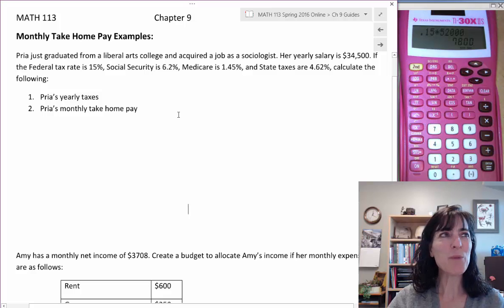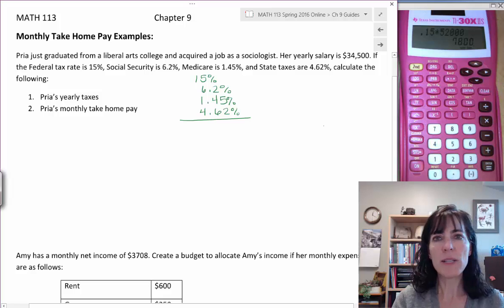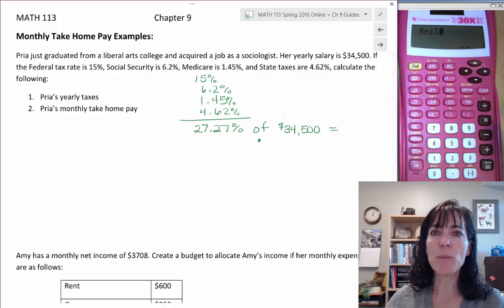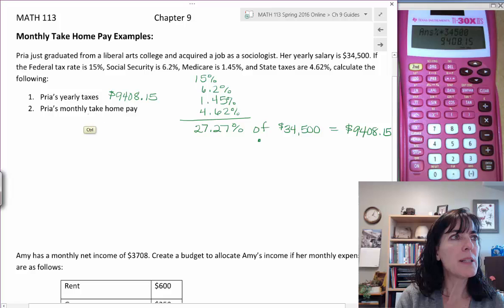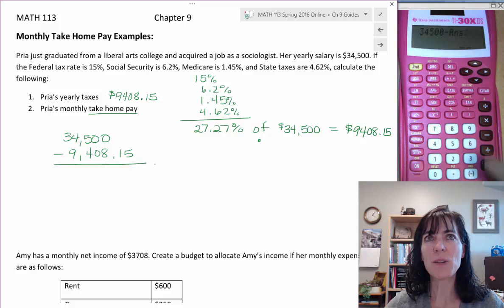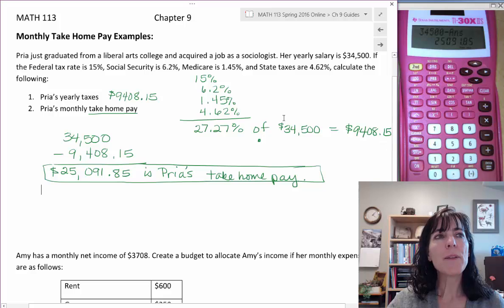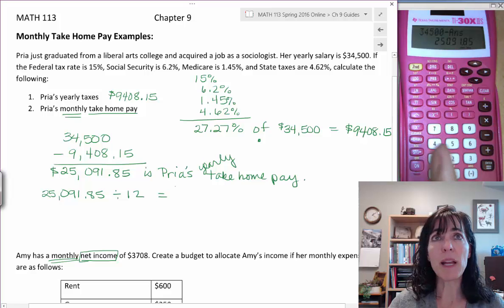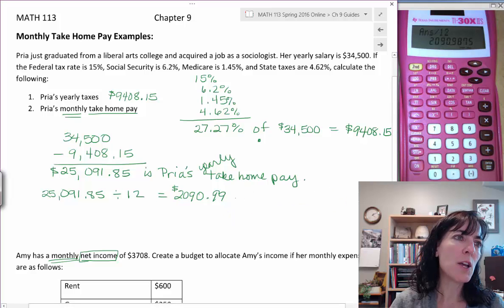9.1 Understanding Personal Finance: Pria's Take Home Pay p2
Calculating take-home pay